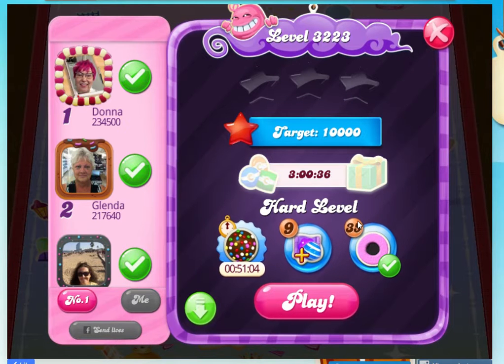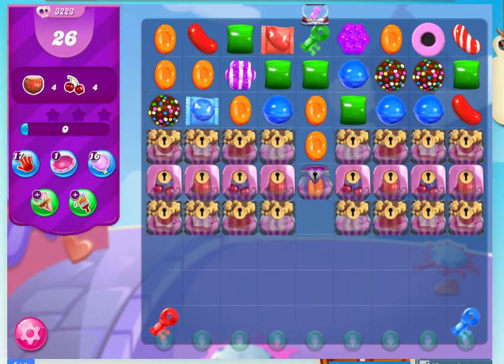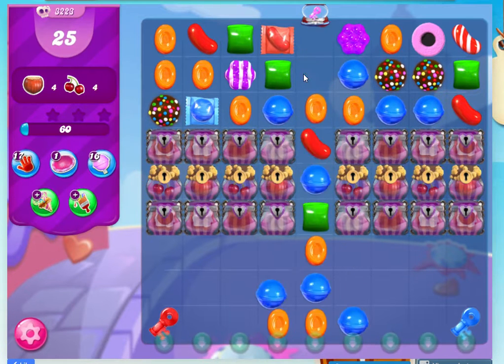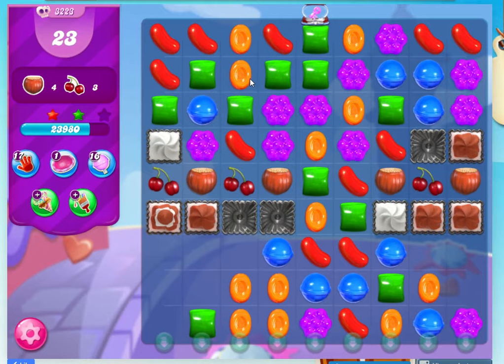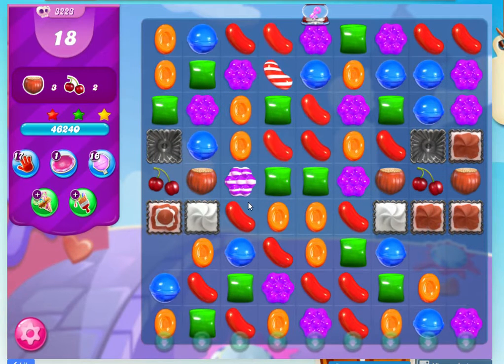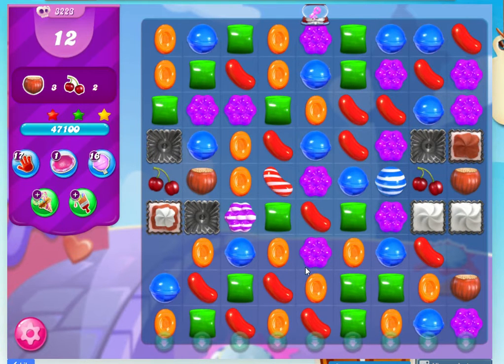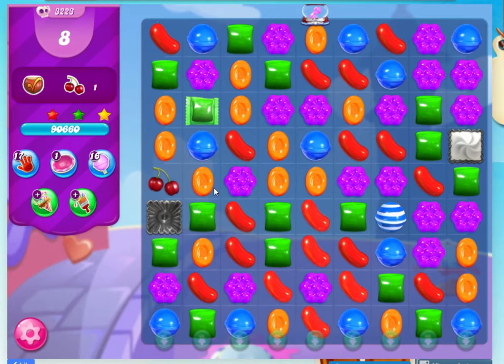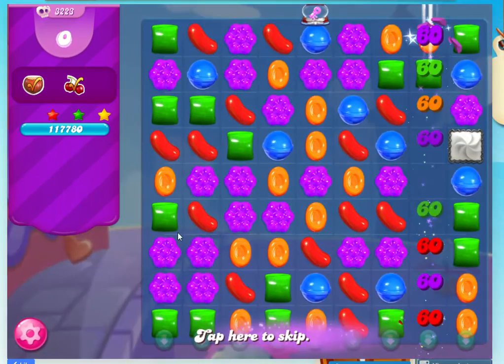Candy Crush 3223 audio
Welcome to my Candy Crush Channel.

Here is how I finished level 3223

General Game playing hints:
-Before you start a level and just click - look at what you need to ocmplete the level, how many moves you have to do it in and what challendges are on the board to get in your way.
-Go back already played levels with the C on them to collect Candy rewards. you can get up to 180 candy before it blocks you out for 8 hours and then you can do it again.
-Unless it is a timed game - do not rush, take your time and make every move count
-Always play down low on the board to get more random falling happening
-If you really get stuck and need lots of boosters/spaceship full - go back to level 6 (it's very easy) and do it over and over again until you have a full spaceship - that gives you 3 extra turns, 2x striped candy, 2 x wrapped and 2 x freckles. Then scroll back up to where you are up to and try again with a full spaceship.
-Remeber this is a game, have fun and enjoy it - do not let it stress you out

Narelle